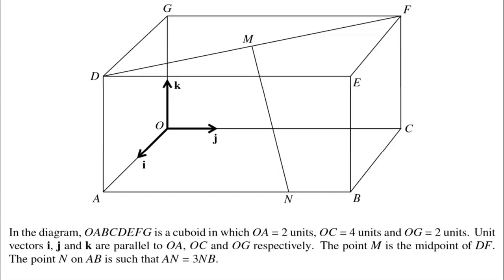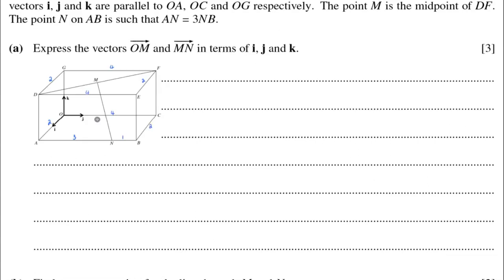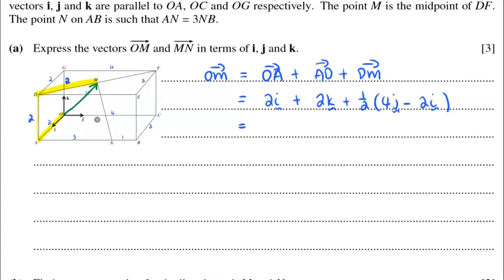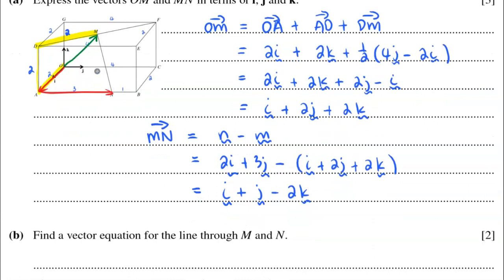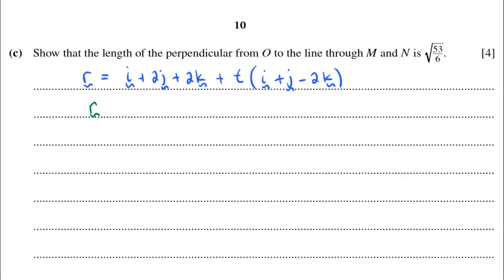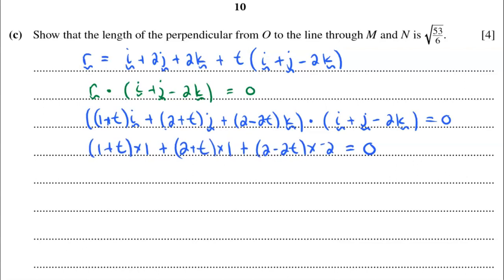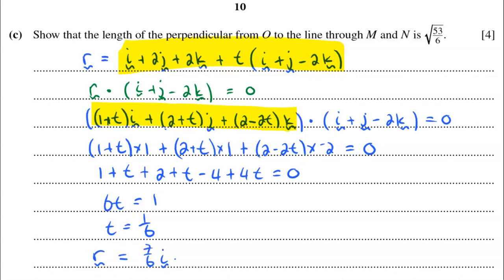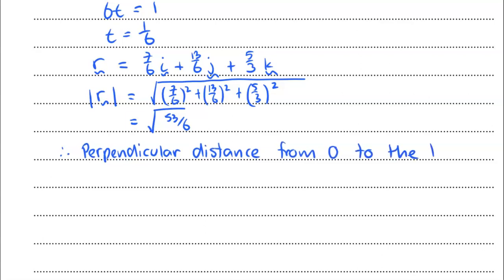Q4 Vector Line Equations Scalar Product and Modulus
Class Exam Practice question from:
Cambridge International AS & A Level
9709/31 Paper 3 Pure Mathematics 3 May/June 2022
Q9 Vector Line Equations Scalar Product and Modulus